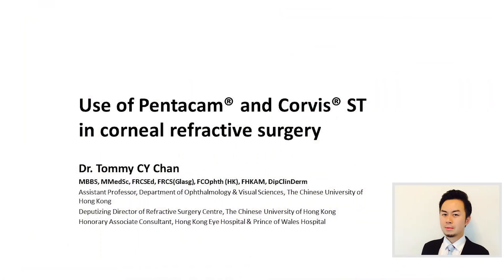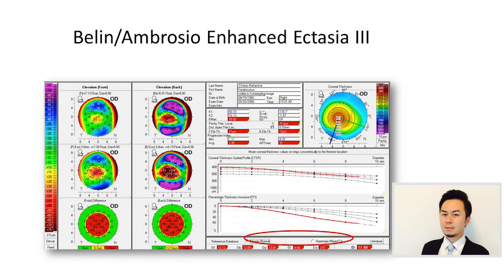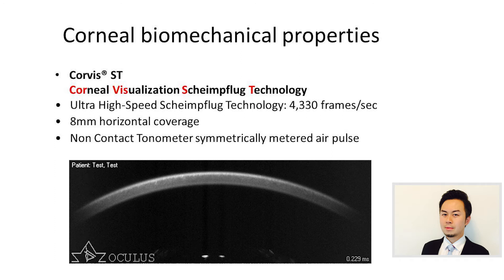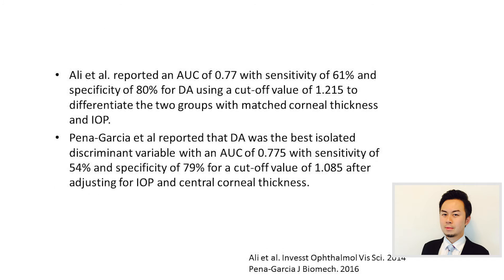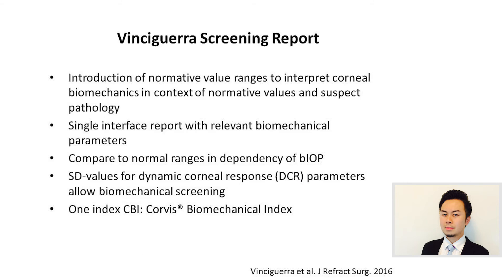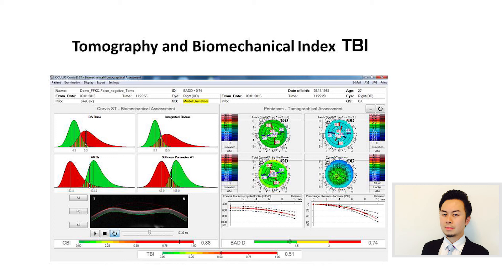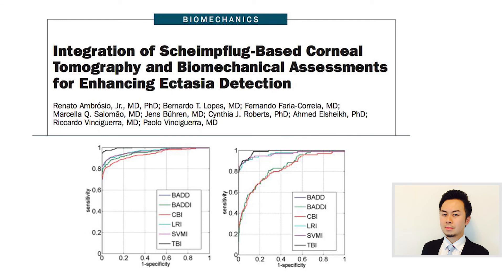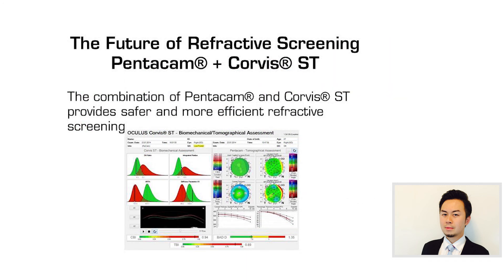Tommy Chan, MD: Pentacam® and Corvis® ST in refractive surgery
Dr Chan explains the principles of the OCULUS devices Pentacam® and Corvis® ST in his own words. He shows cases from his clinical practice and reports how he works with the new software which combines the findings of both devices.

Dr Chan’s conclusion: The combination of Pentacam® and Corvis® ST provides safer and more efficient refractive screening.

If you want to learn more about corneal biomechanics or want to register for the newsletter, please visit: